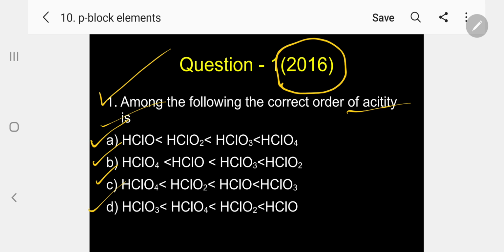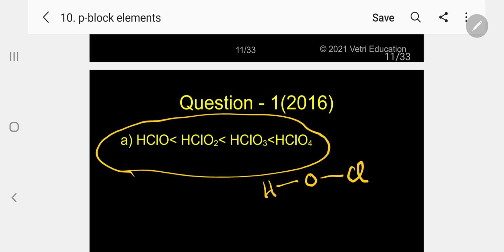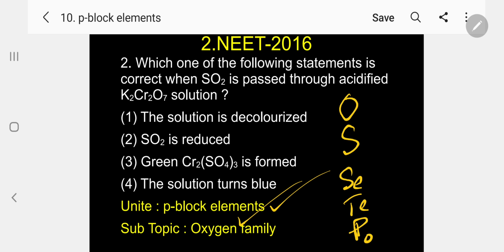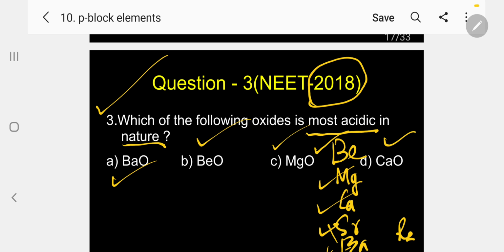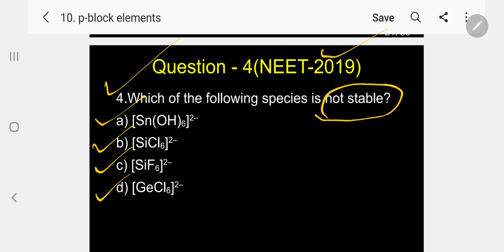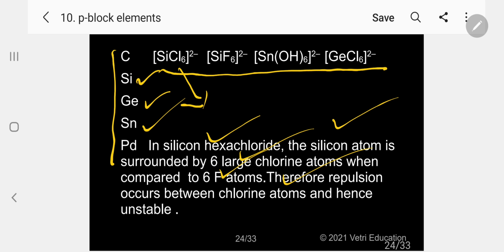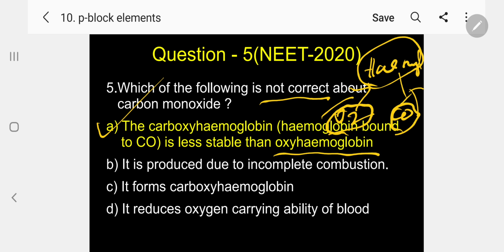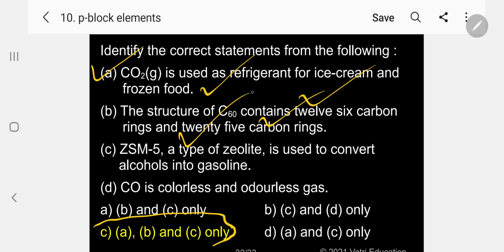10.Tricks to solve NEET questions -p-block elements.